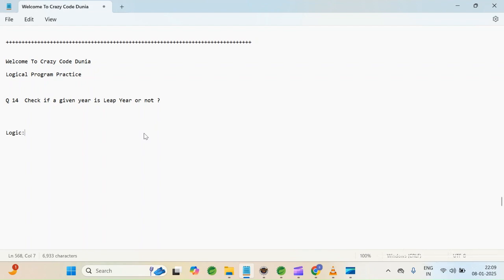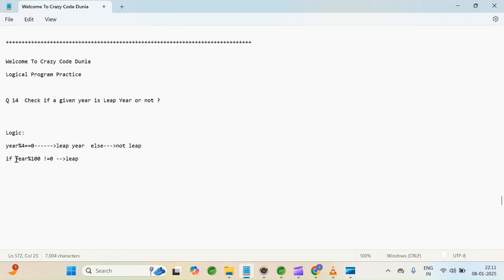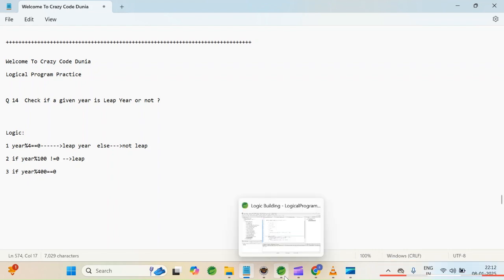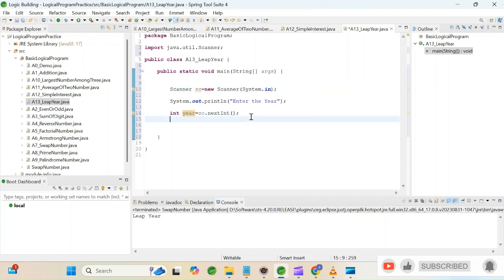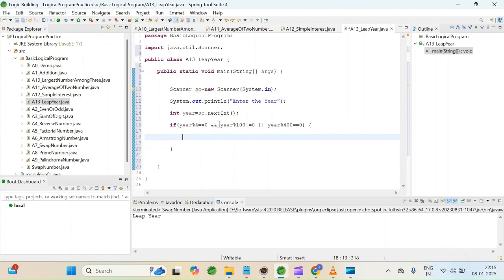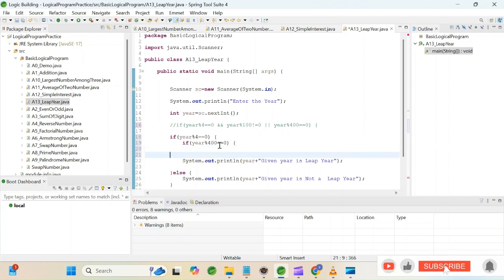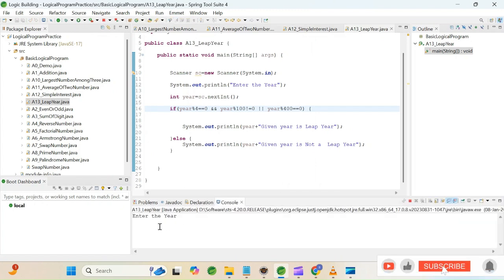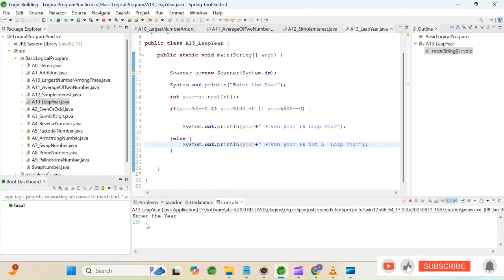Check if a given year is Leap Year or not | Leap year in java | Logical Program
Learn how to find leap year in Java in this step-by-step tutorial. We’ll walk you through the logic and code required to implement this fundamental concept, perfect for beginners and students! 🚀

📚 Perfect for beginners looking to strengthen their Java programming skills.

Logical program Practice